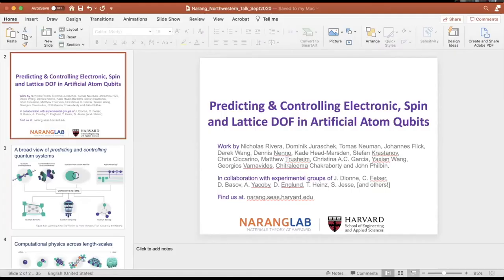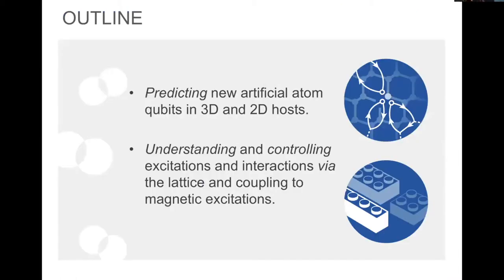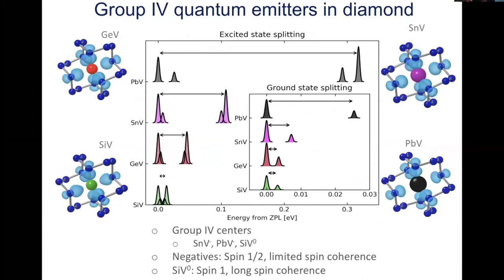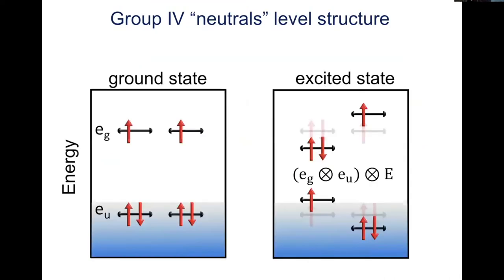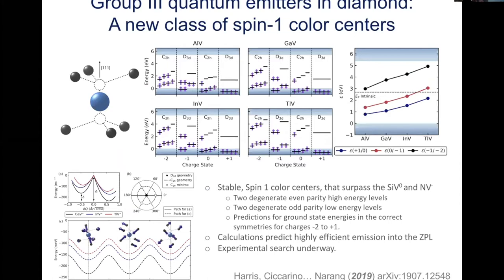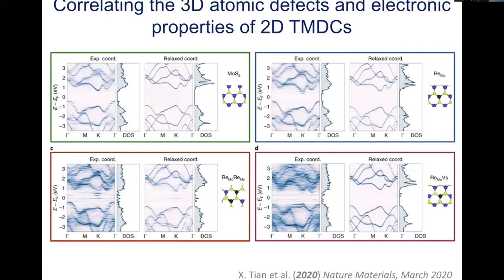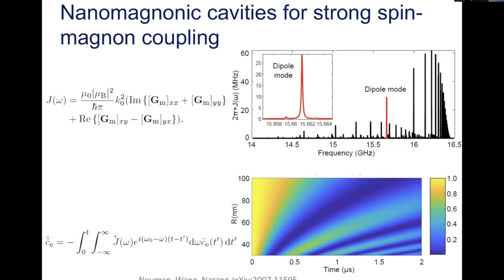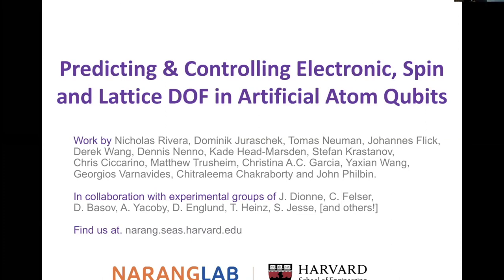Prineha Narang: Controlling Electronic, Spin & Lattice Degrees of Freedom of Artificial Atom Qubits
Presented at the Frontiers in Nanotechnology Virtual Mini-Conference on Materials Questions in Quantum Information, September 8, 2020. Hosted by the International Institute for Nanotechnology at Northwestern University.

Prineha Narang is Assistant Professor at the John A. Paulson School of Engineering & Applied Sciences of Harvard University.